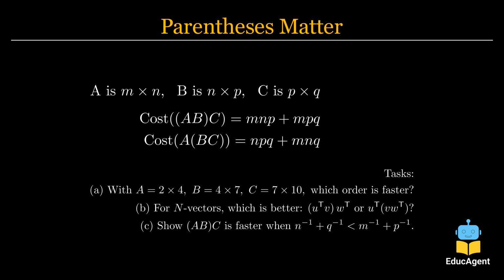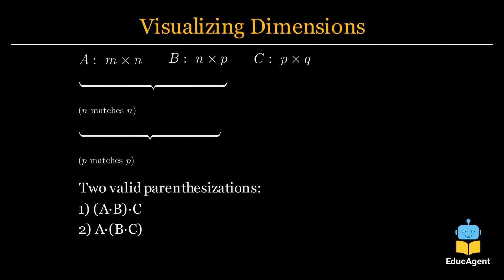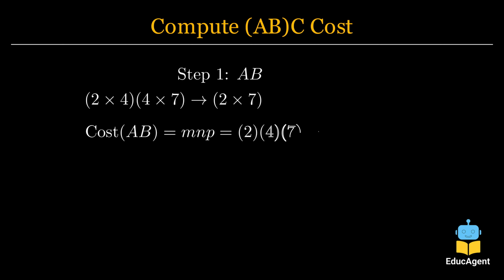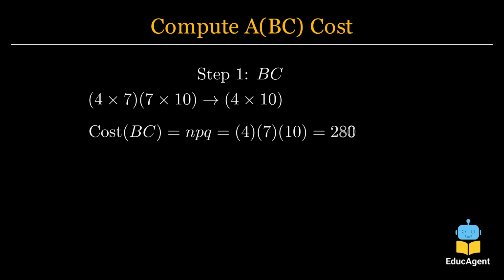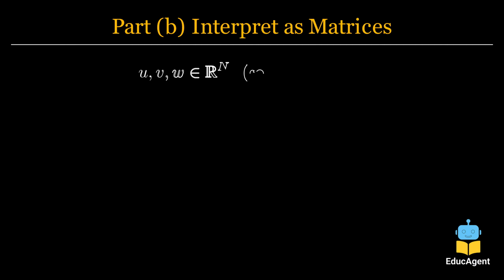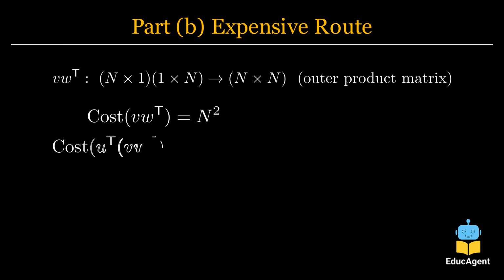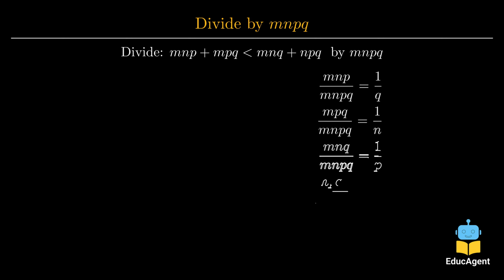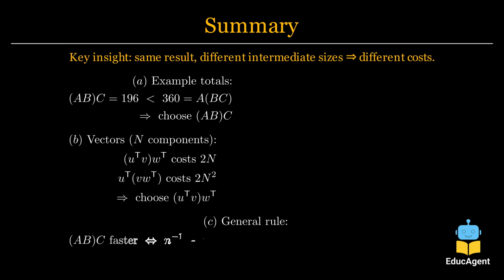Ch2S4P36 | (AB)C vs A(BC) – Save Tons of Multiplications!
Matrix multiplication is associative… but your CPU cost isn’t! 🚀 In this video, a swarm of the smartest AI Agents inside *EducAgent Studio* shows you how parentheses change the intermediate matrix sizes—and that can slash (or explode) the number of multiplications. You’ll see a real dimension example, a vector “dot vs outer product” trap, and a clean rule-of-thumb inequality you can reuse anytime. 🧠📈

📌 What you’ll learn:
✅ Why matrix parentheses change computation time even though the final result is the same
✅ How to compare operation counts using matrix dimensions (rows/cols)
✅ How intermediate matrix size drives the real cost of multiplication
✅ How to spot the “cheap scalar first” strategy in vector expressions
✅ How to derive a general speed test using reciprocals of dimensions
✅ A practical rule for choosing the faster multiplication order before computing anything

🔥 In this problem, we:
➡️ Compare two valid multiplication orders for a 3-matrix product and choose the faster one
➡️ Show why “compute a dot product then scale” beats “build a big outer-product matrix”
➡️ Reduce the general cost comparison into a simple inequality you can apply instantly

👍 Like the video to support EducAgent Studio
💬 Comment the next problems (and the textbook + chapter/section) you want our AI Agents to solve and turn into a video!